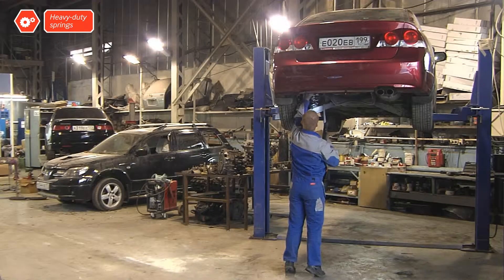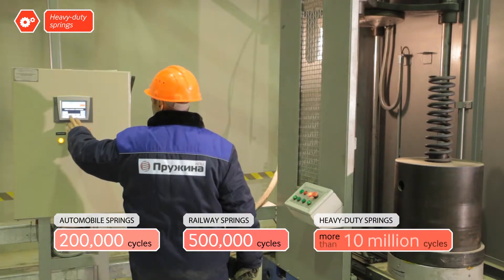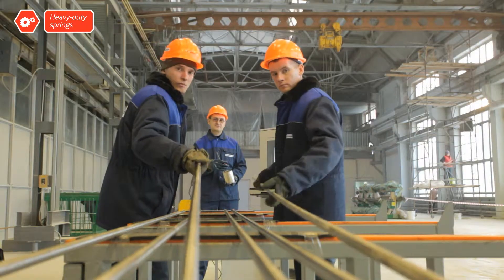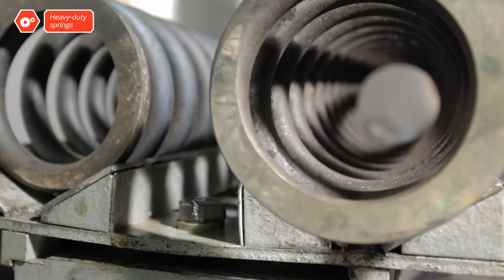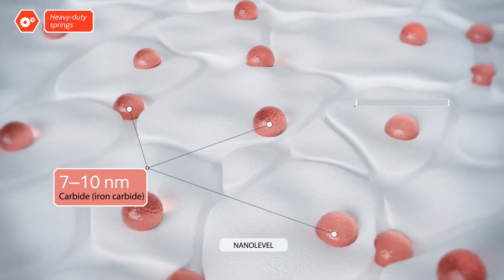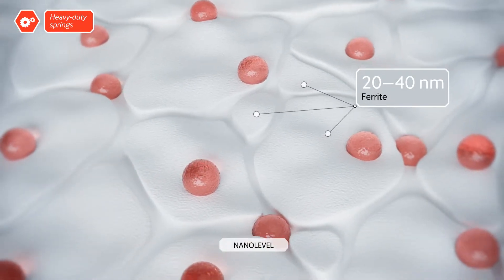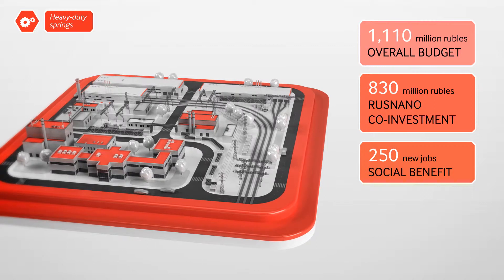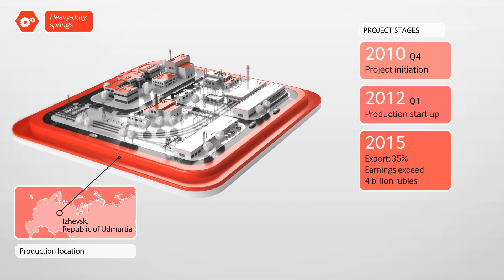Heavy-duty springs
At the base of new technology for production of ultrastrength springs lies a process of hot winding that combines the optimal level of heating, degree of deformation during winding, and cooling-heating regime following each turn of the spring. As a result of these operations, nanosized substructures form, providing the products with ultrastrength properties.

The technology makes it possible to produce springs whose service life is several times longer, whose stress limit is at least doubled, whose capacity at low temperatures is greater, and whose compression and coil impingement are eliminated.

Use of the new springs for railway transport, for example, will reduce substantially the cost of repairs and maintenance for rolling stock and increase the volume of cargo transported by increasing the load on the car axle. By some estimates, the gain from equipping the entire fleet of rolling stock, one million cars, with new springs in Russia would equal four billion rubles.

The movie was made by Merkator for RUSNANO.